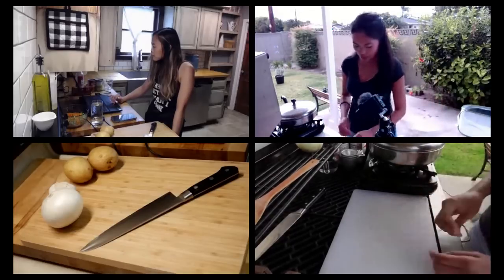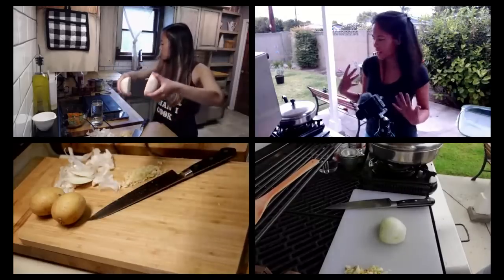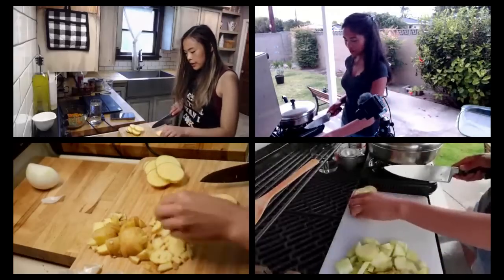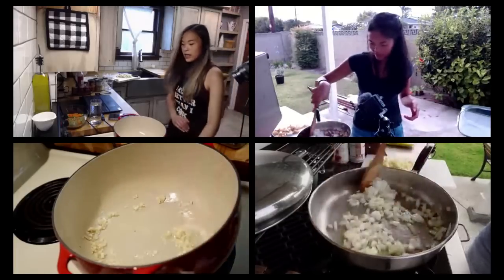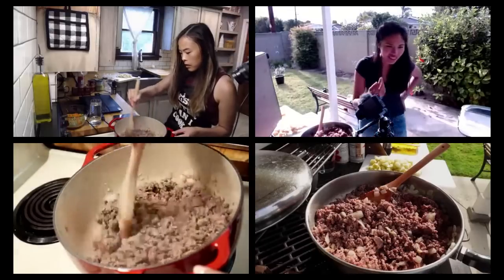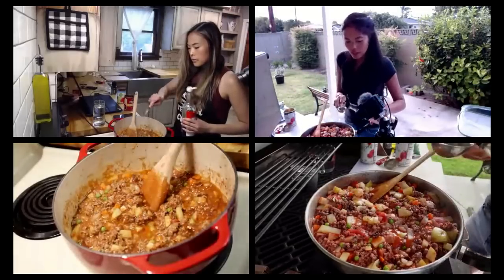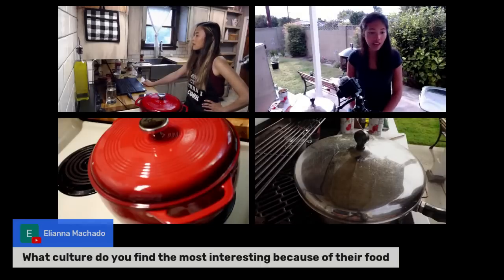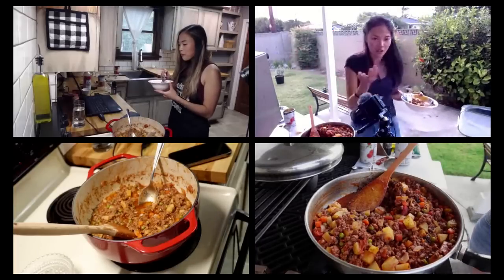Cooking Filipino-style Picadillo with Jeanelleats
We will be using @KawalingPinoyBlog's  recipe (stew version):
1 tablespoon canola oil
1 onion
2 cloves garlic
1 1/2 pounds ground beef
1/2 pound ground pork
1 tablespoon fish sauce
1 cup tomato sauce
1/2 cup crushed tomatoes
1/2 cup water or beef broth
2 medium potatoes
A bag of frozen peas and carrots
2 tablespoons raisins
salt and pepper to taste